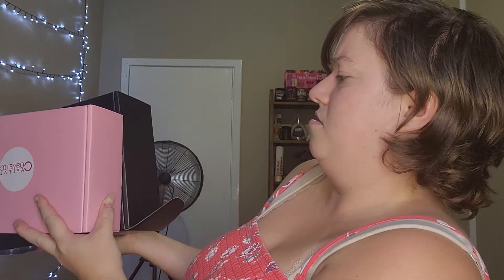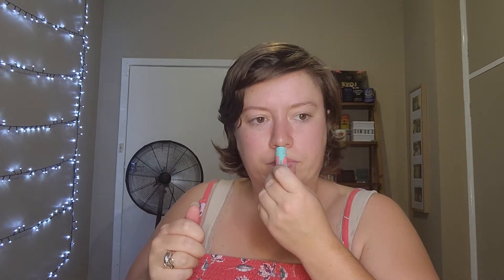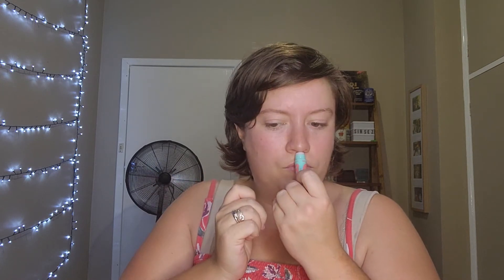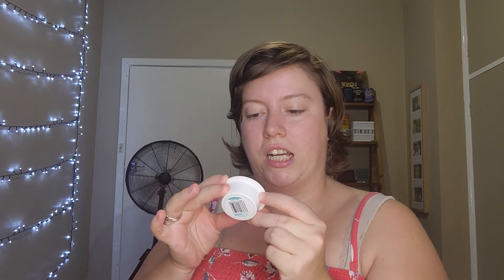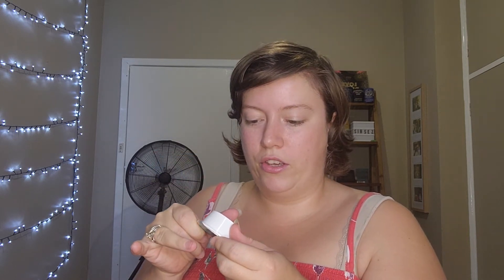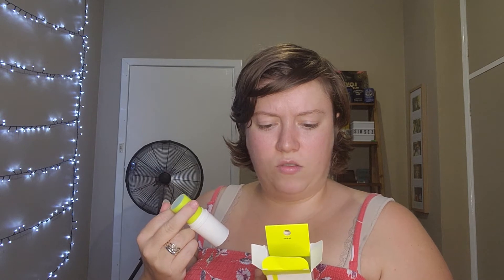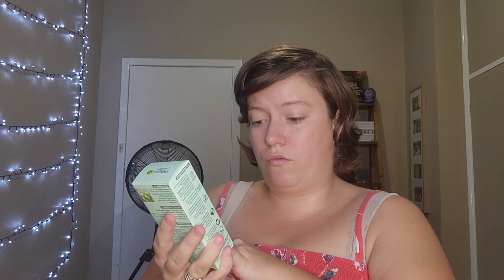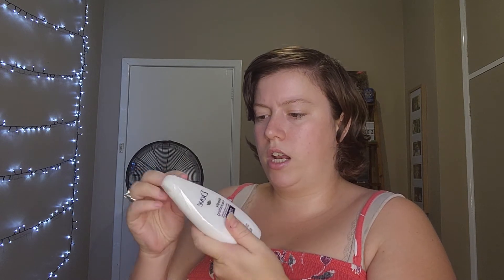Skin Care Mystery Box! What will be inside?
Hey guys, hows it going?

Today I have a Mystery Box Unboxing for you!

Im opening the Cosmetic Capital Skincare Mystery Box release for March (the black one.).

Follow me at:
Instgram: sir_sez1991